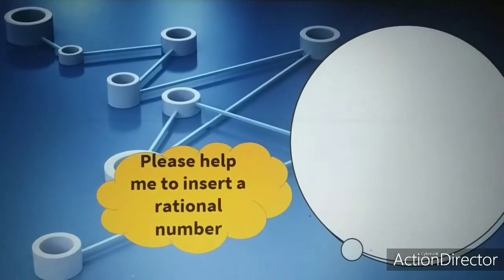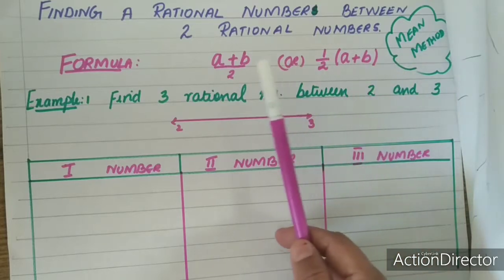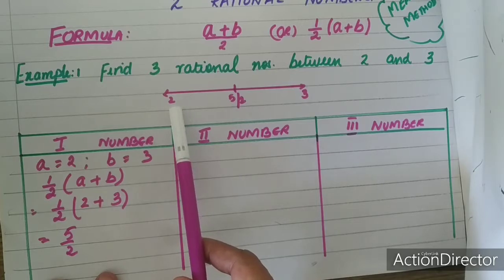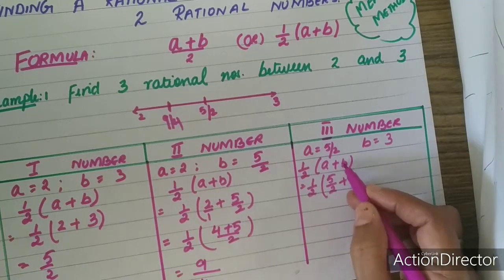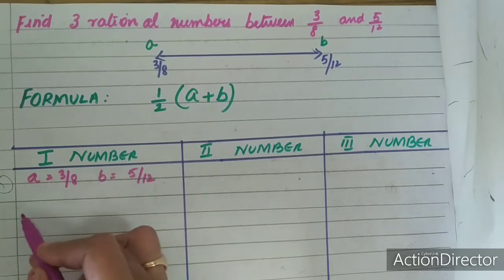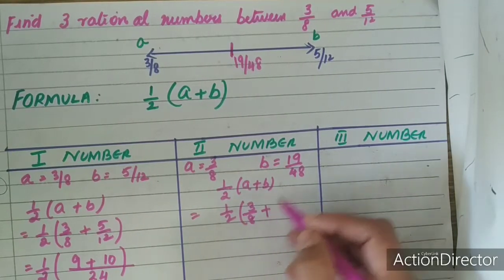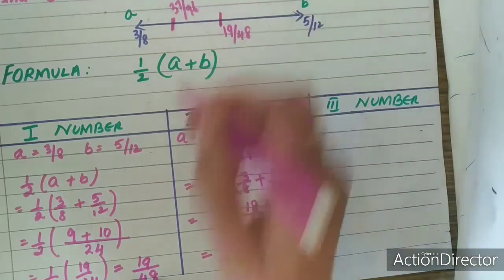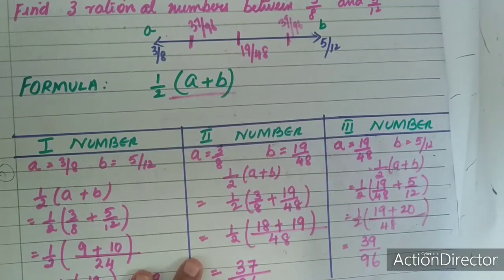MBM CLASSES | CLASS 8 | RATIONAL NUMBERS | MEANMETHOD